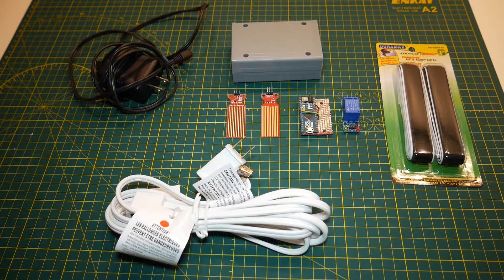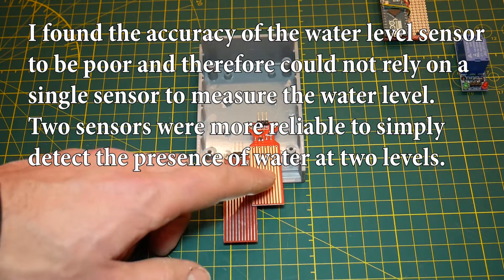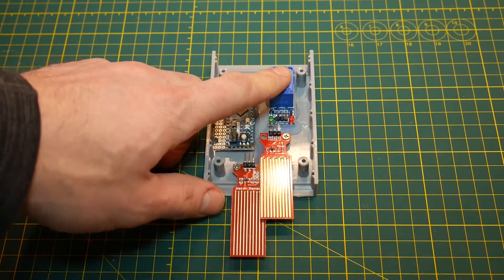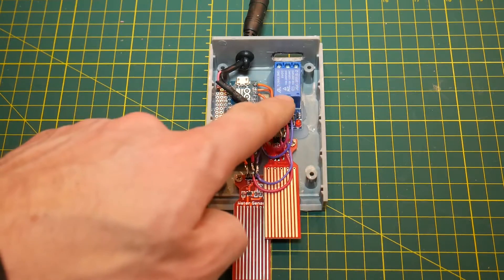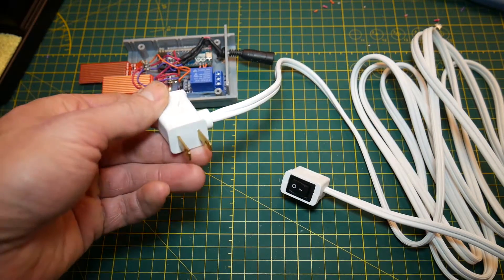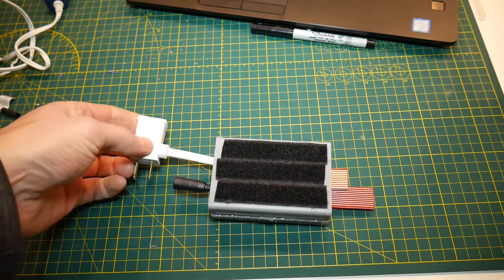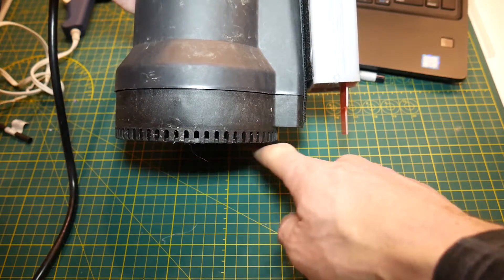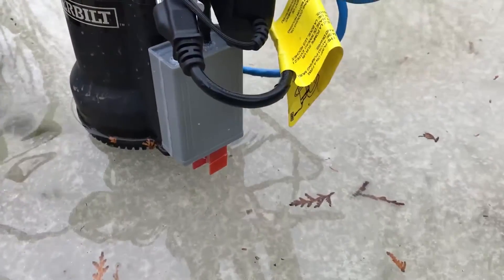How To Build A Water Sensing Pump Controller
Flooded basement or yard? In this video I will show you how to build a utility pump controller that senses the presence of water and is able to turn your utility pump on and back off again when the water has been drained. This will turn your pump into an automatic utility pump!

This allows you to leave the pump unattended and will only run when water is present. This will prevent the pump from running dry and tripping the thermal protection circuit available on most modern utility pumps.

To complete this project, you will need:

-120VAC relay that can be controlled with 5VDC micro-controller logic
- At least one water level sensor that operates on 5V
- Arduino or other programmable micro controller
- 120VAC to 5VDC power adapter
- Small electronic enclosure
- Cheap (and short) 3 prong extension cord
- General utility pump

For my controller, I used two water level sensors as I found it to work more reliably this way. I also used an Arduino micro controller. Below, you can find the programming code I used for my Arduino. If you use a different programmable micro controller, you may have to write your program in a different programming language.

Code:

define OUTLET 12 //digital pin number the relay is connected to

bool check = false; //this is the pump status. False = off

void setup() {

pinMode(A4,INPUT); //I have used analog pins 4 and 5 for water sensors
pinMode(A5,INPUT);
pinMode(OUTLET,OUTPUT);
digitalWrite(OUTLET,LOW); //ensure pump is off when program starts

void loop() {

//first we will read the water sensors and map the values from 0 to 100
int offValue = analogRead(A5);
int offSensor = map(offValue, 0, 1023, 0, 100);
int onValue = analogRead(A4);
int onSensor = map(onValue, 0, 1023, 0, 100);

//now lets check if the water level is sufficiently high on both sensors.
//you may have to edit these values depending on the placement of your sensors.

if (onSensor ⋗ 5 && offSensor ⋗ 50 && check == false){
    digitalWrite(OUTLET,HIGH); //turn the pump on
    check = true;
    delay(30000); //run the pump for minimum 30 seconds
if (offSensor ⋖ 50 && onSensor ⋖ 5 && check == true){
    digitalWrite(OUTLET,LOW); //turn the pump off
    check = false;

NOTE: ⋖ and ⋗ were used in this code because YouTube does not allow for the use of normal angled brackets in the video description. When using this code, please change those symbols to the regular "greater than" and "less than" angled brackets.